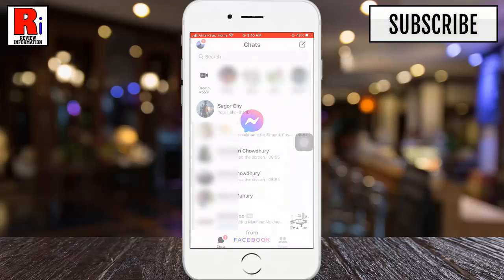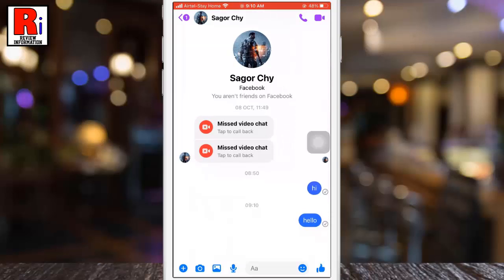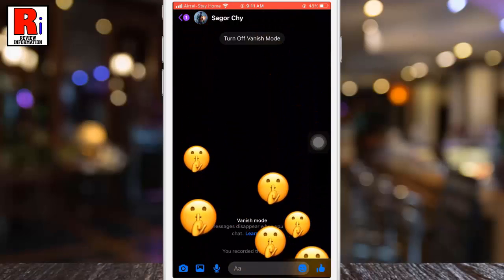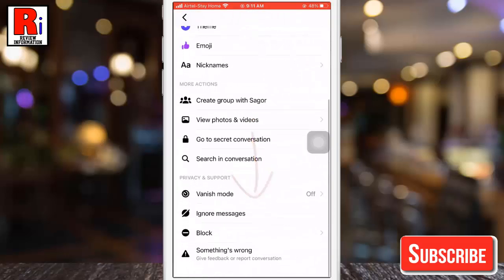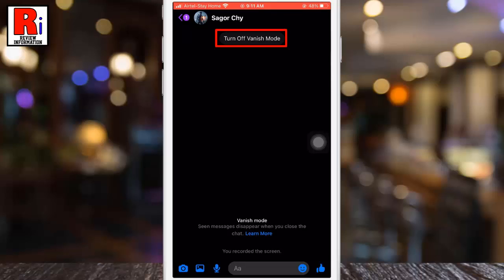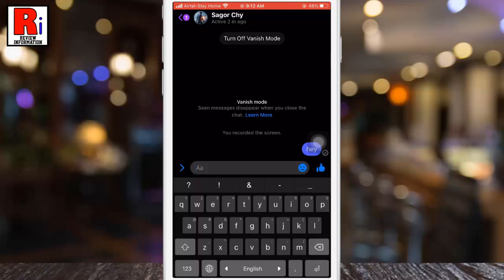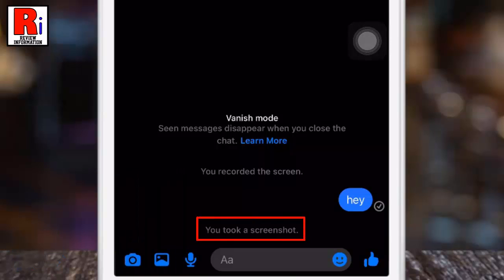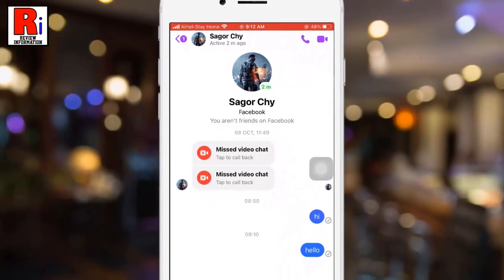How to Use Messenger Vanish Mode - Disappearing Messages (New Update)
In This Video I Will Show You, How to Use Messenger Vanish Mode - Disappearing Messages.
Facebook has launched a new feature for Messenger called Vanish Mode, that allows users to send disappearing messages. Make sure you have updated your messenger app.

1. Open Messenger and select the chat conversation you’d like to use Vanish Mode in.
2. Once you’re inside the chat, swipe up to switch into Vanish Mode. If this doesn’t work, tap the person’s name at the top. Scroll down and tap Vanish Mode.
3. Then tap the switch to enable Vanish Mode. Your chat will appear with a dark background and a “Turn Off Vanish Mode” button will appear above. When you send messages with Vanish Mode enabled, your messages will disappear from the chat, after the other person in the chat has opened them. If someone takes a screenshot of the conversation while Vanish Mode is enabled, you’ll be notified.
4. To disable Vanish Mode, tap turn off vanish mode, at the top of the chat.